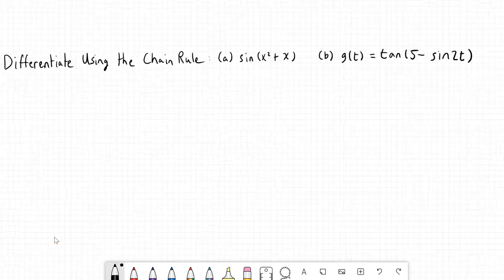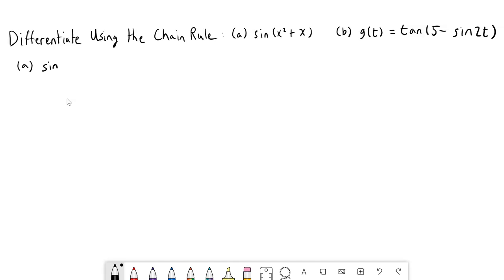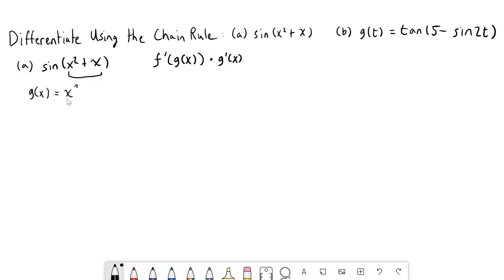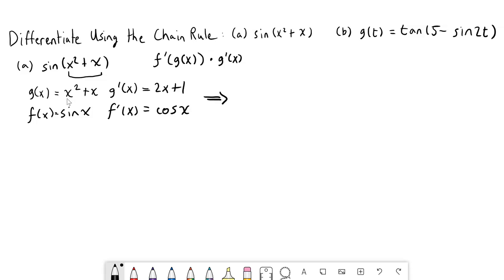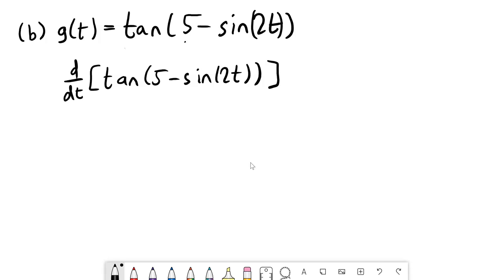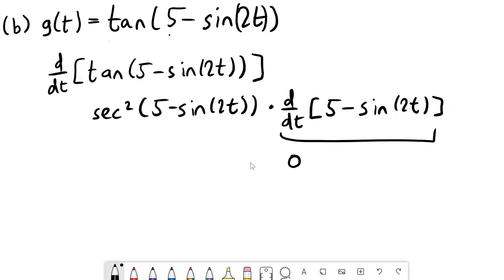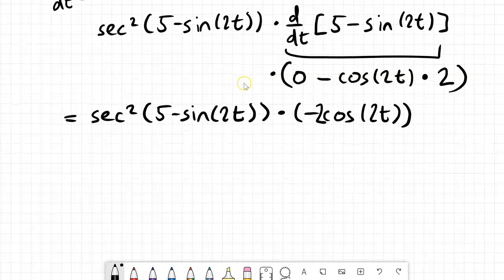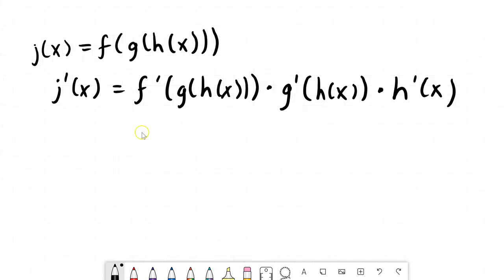Using the Chain Rule Examples Part 2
In this video, I go over some more involved Chain Rule problems, including a function inside another function inside another function.